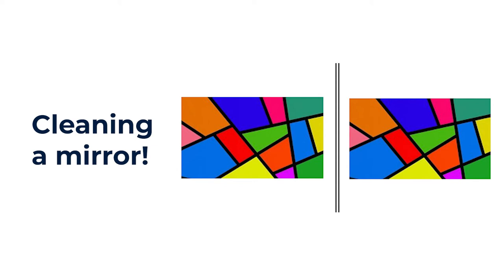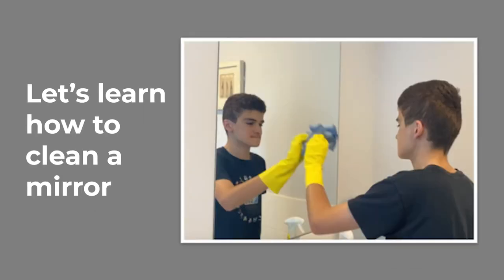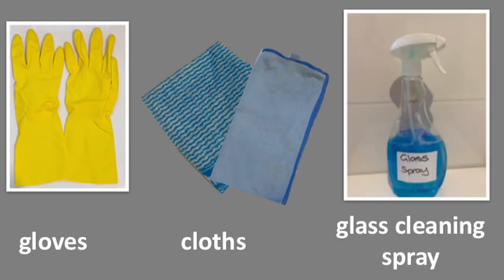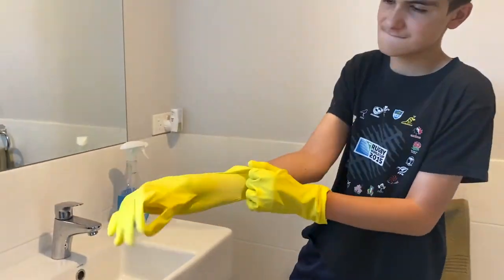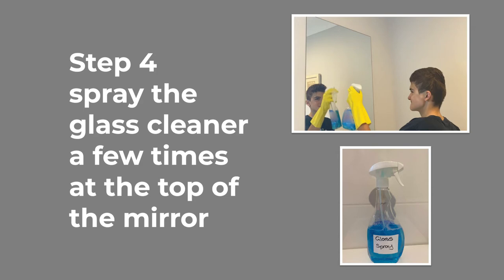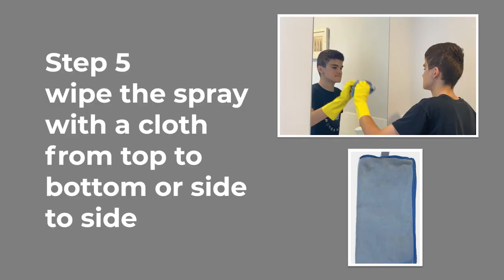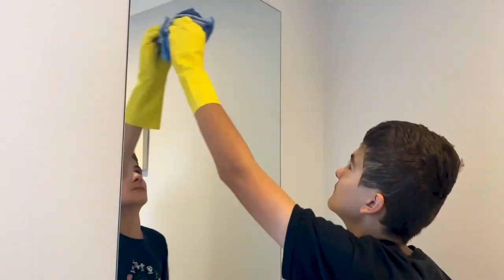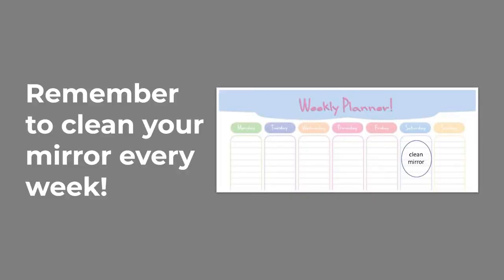Cleaning a mirror with audio description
Learn how to clean a mirror with audio description